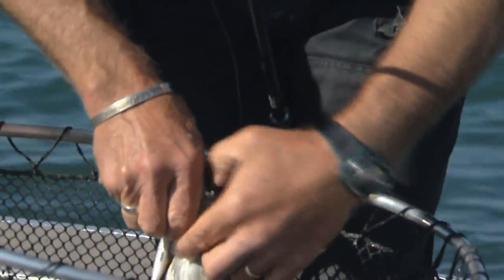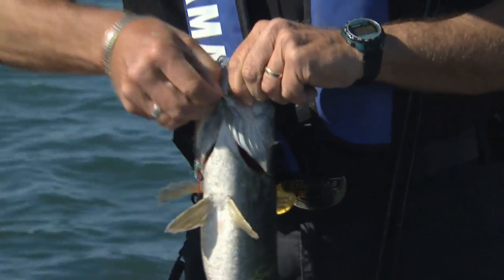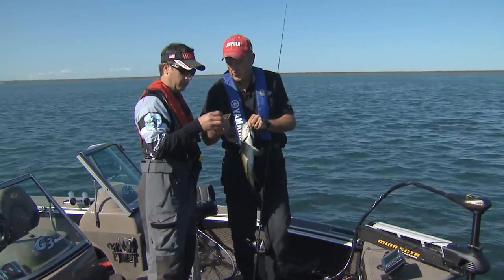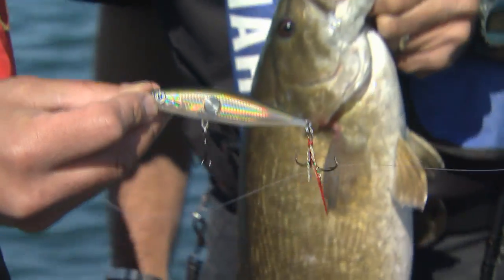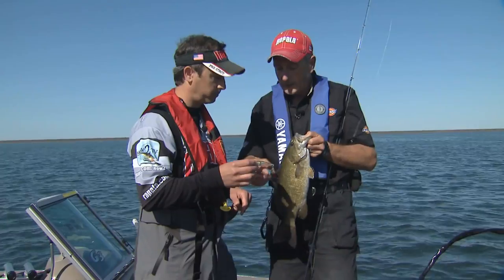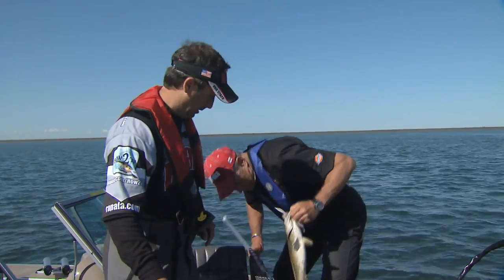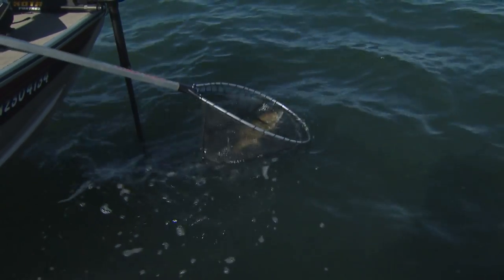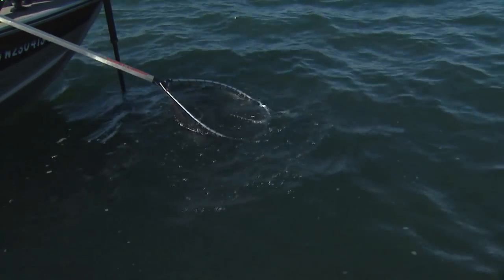Sure set hooks on the Rapala Clackin' Minnow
Italo Labignan and Dave Neil explain the Rapala Clackin' Minnow.  This lure is equipped with a weight/clackin' system that helps you cast farther and produces a "clackin'" sound fish can't resist.  Can be cast, or trolled to catch all species!

for Csf 25 09 Tip4.mov